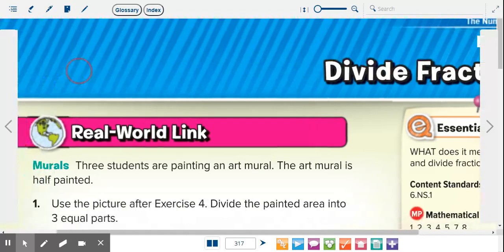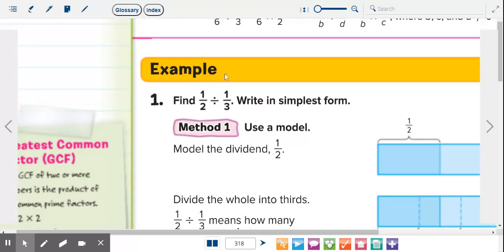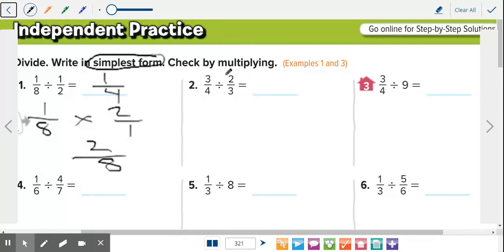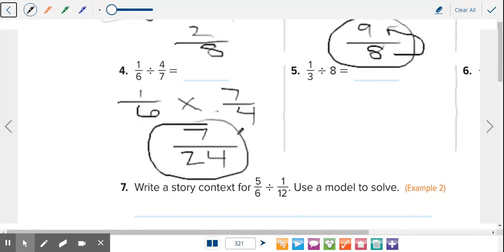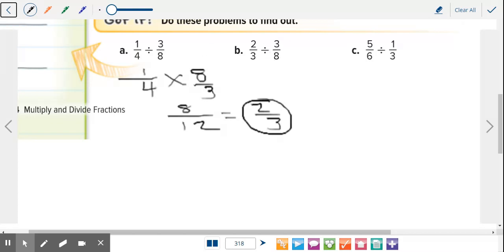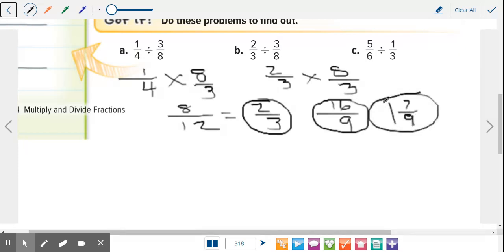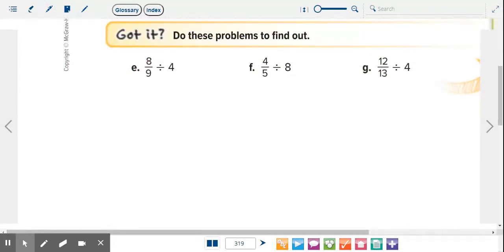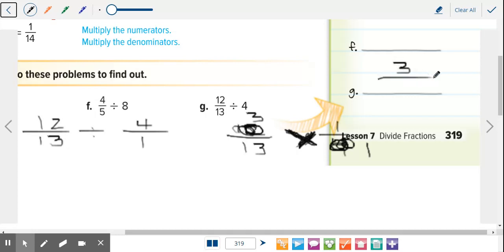Ch. 4 Lesson 7-Divide Fractions